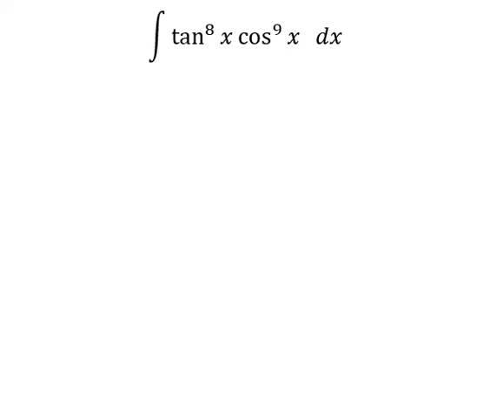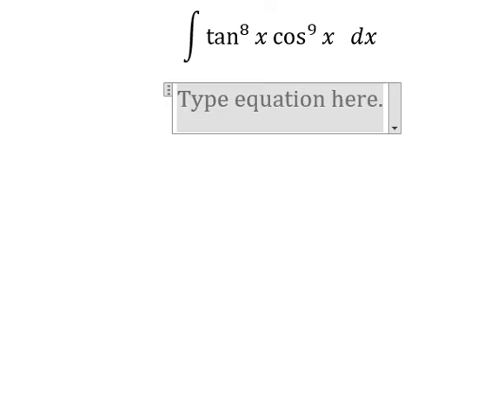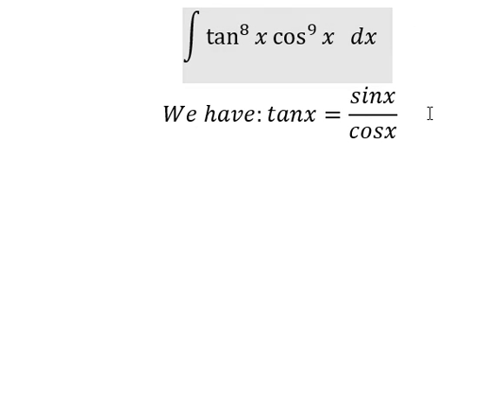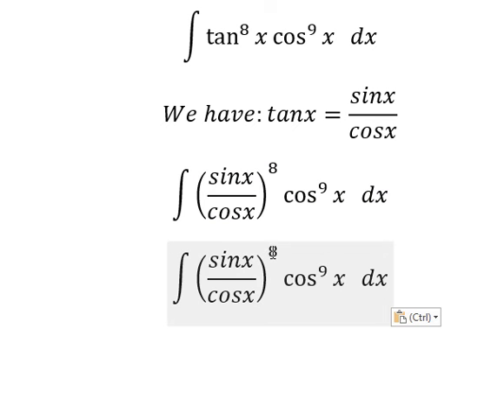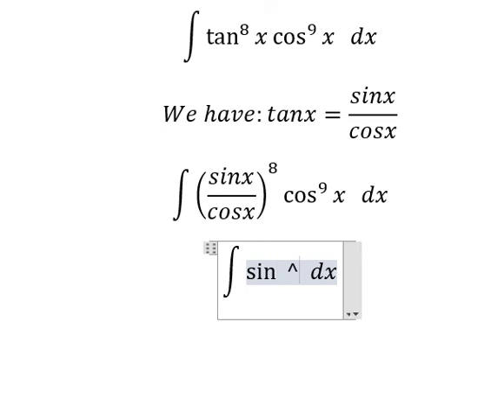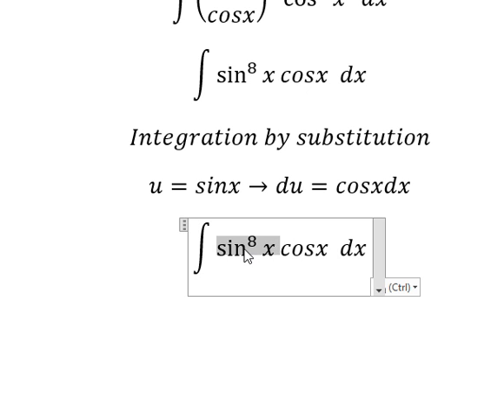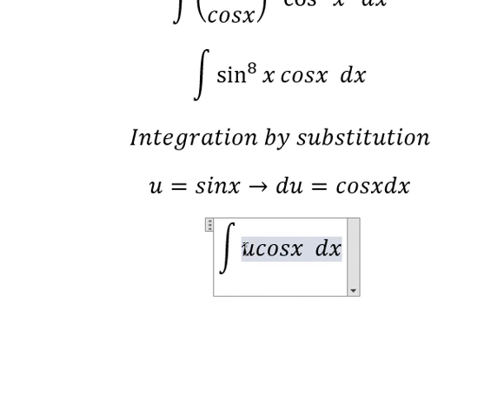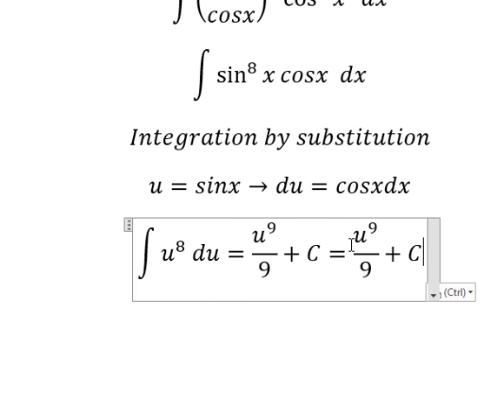Calculus Help: Integral ∫ tan^8 ⁡x cos^9 ⁡x dx - Integration by substitution - Techniques